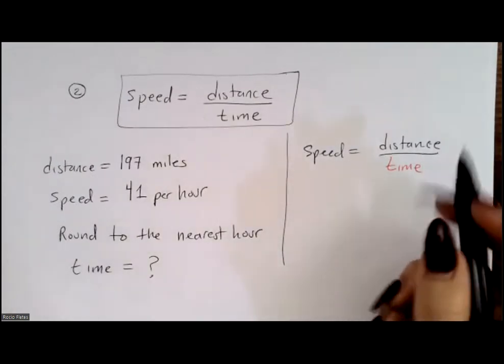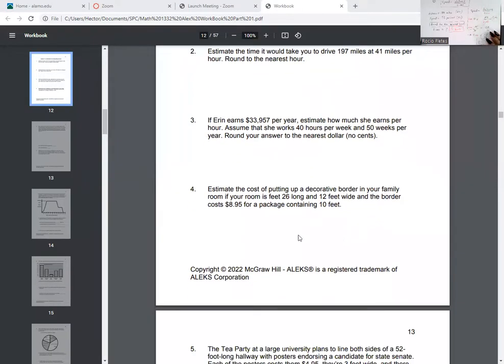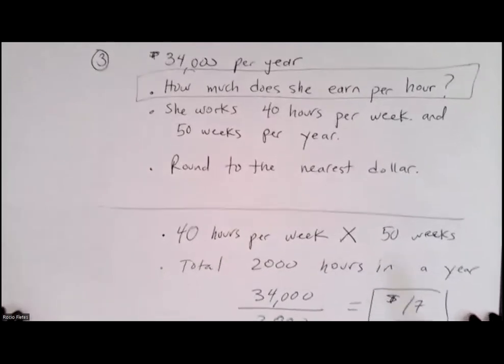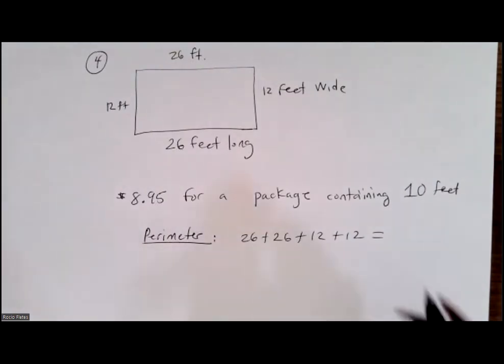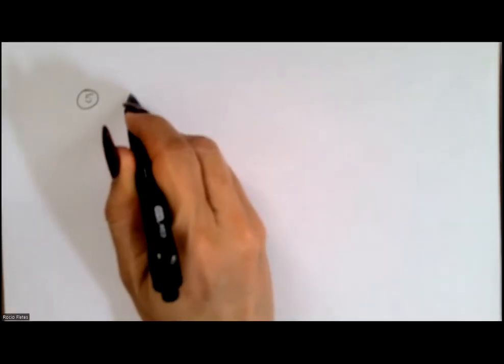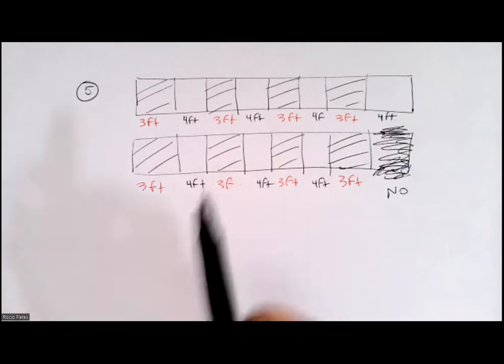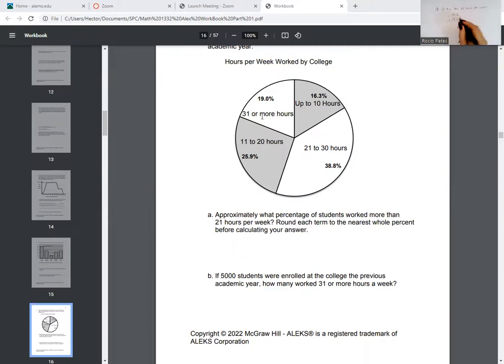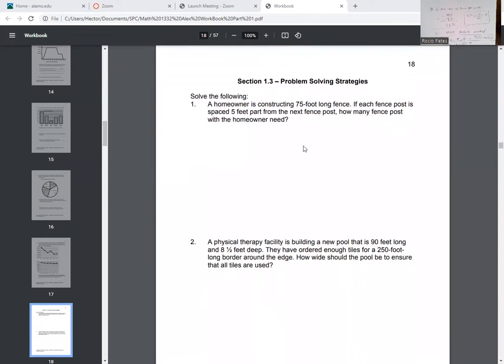Math 1332 Section 1.2 (Alex)